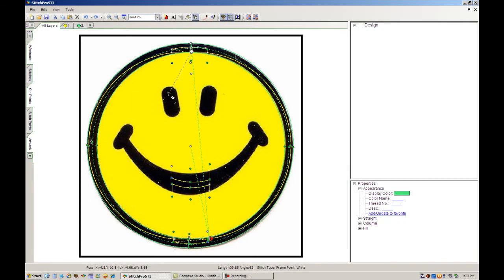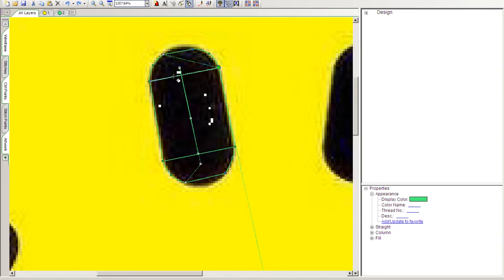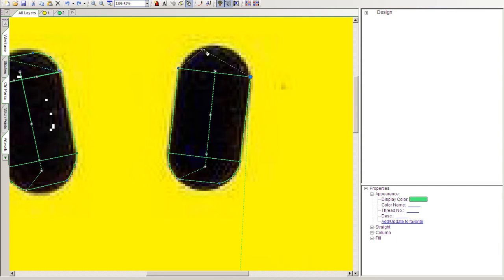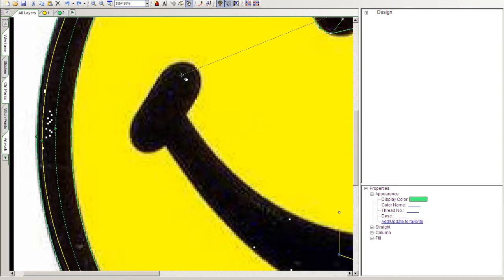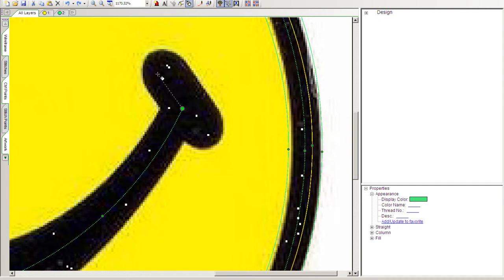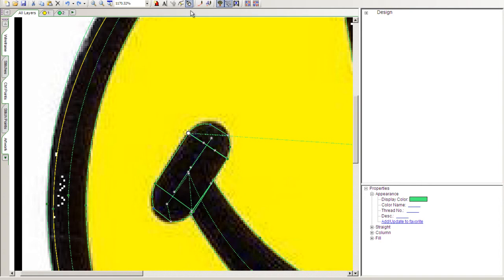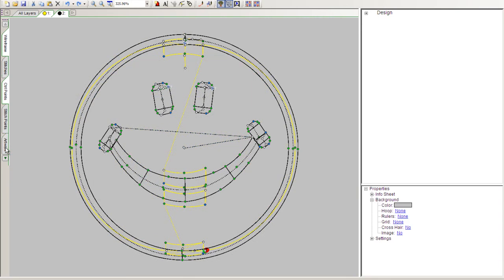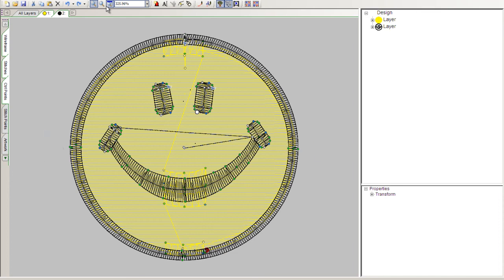Digitizing a Smiley Face, Part 2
Part 2 of digitizing a Smiley Face using curved column stitches and fills with Data Stitch Inc.'s Stitch Pro STI software. The video covers functions of the Data Stitch software and basic digitizing techniques found in Tutorial 2 -- Digitizing a Simple Design - page 15 of the user manual.